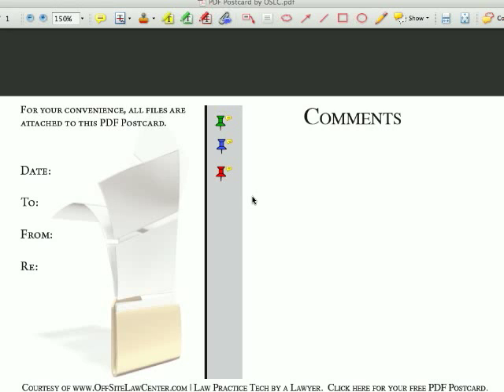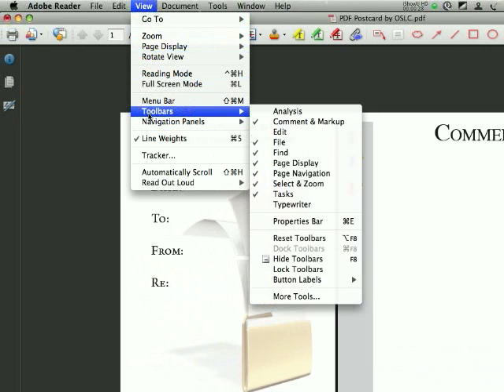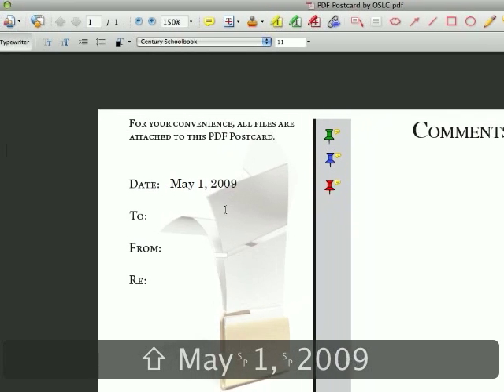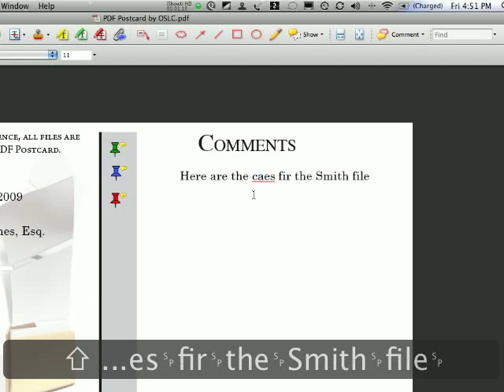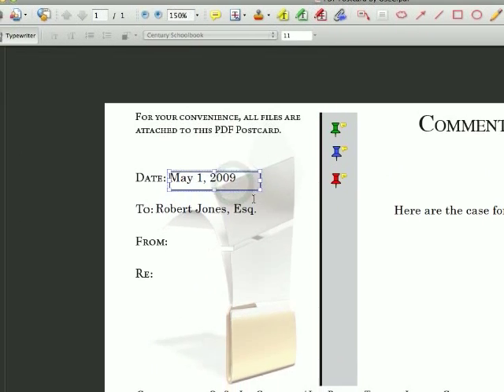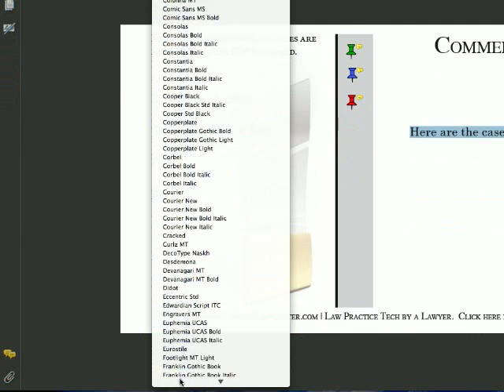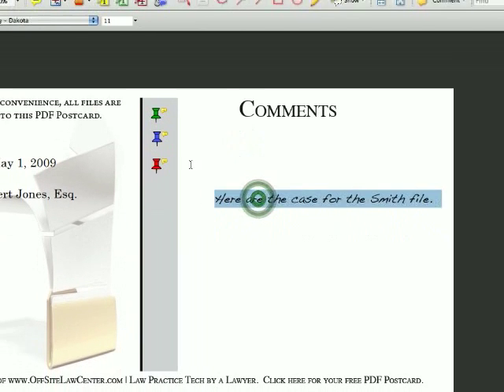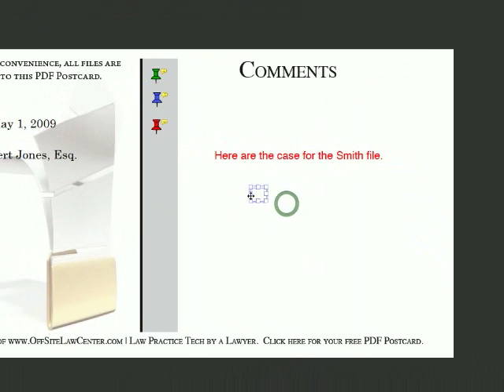PDF Postcard Typewriter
The PDF Post card supports the Typewriter in Reader also